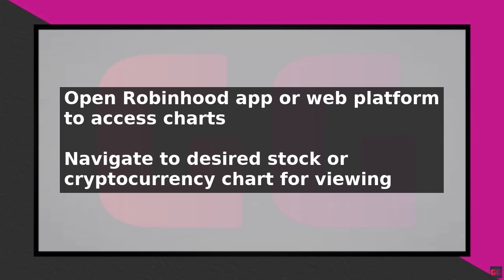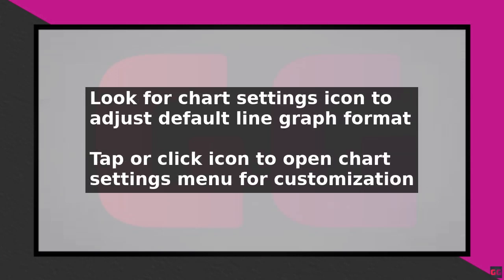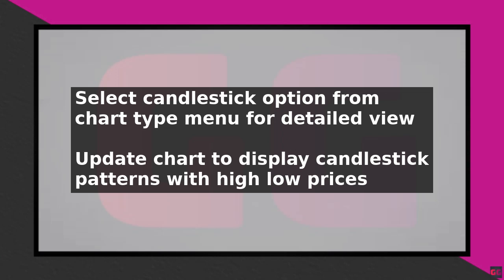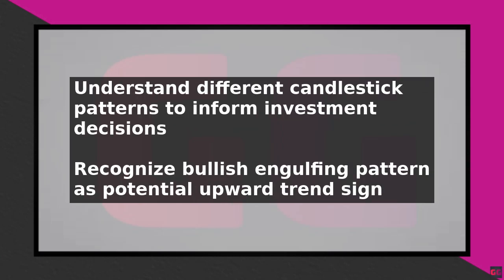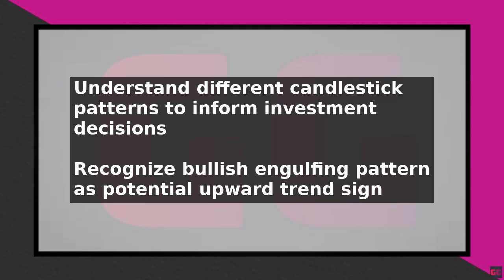How To Change Robinhood To Candlesticks (2025)